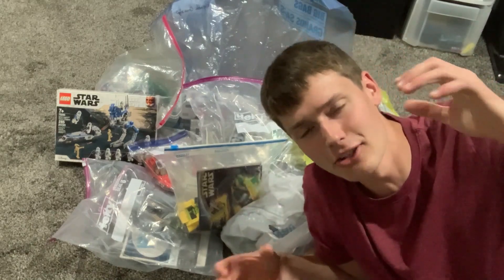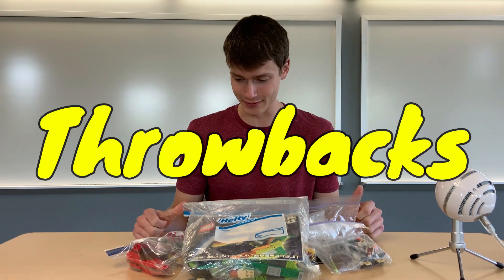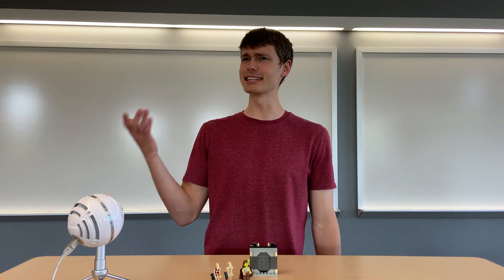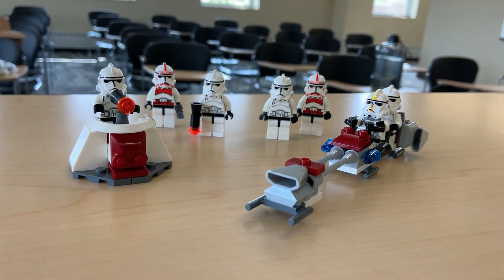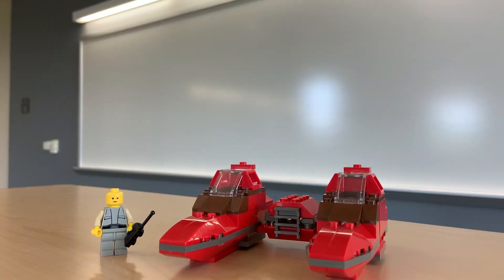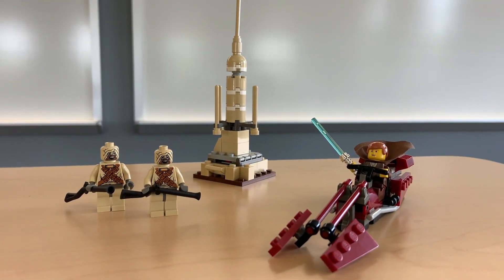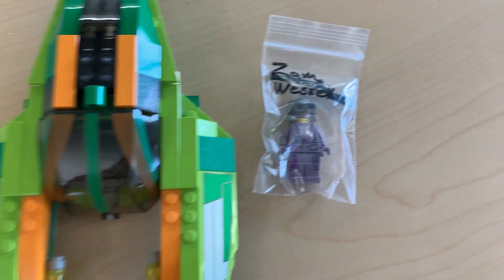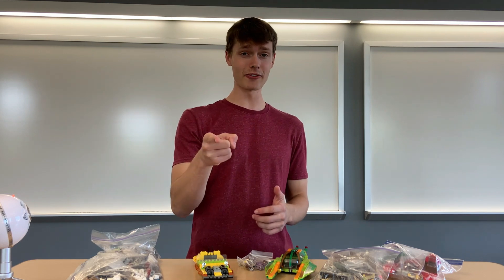Throwback Star Wars Haul (EP.3)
We found some InSaNE Retro sets for an INSANE Value! This video is in super speed so get ready